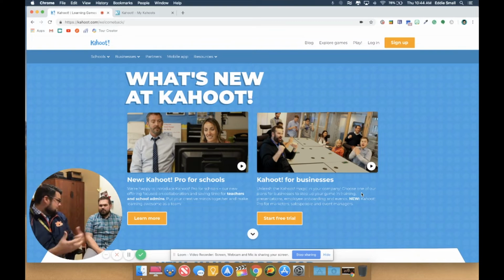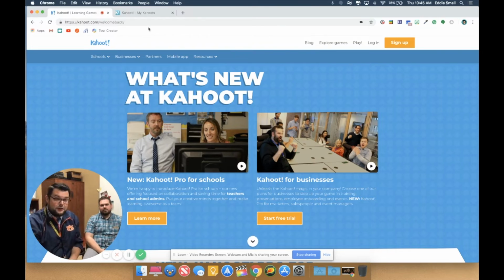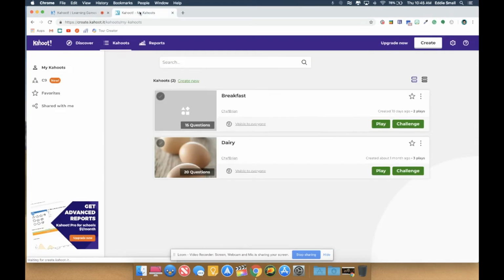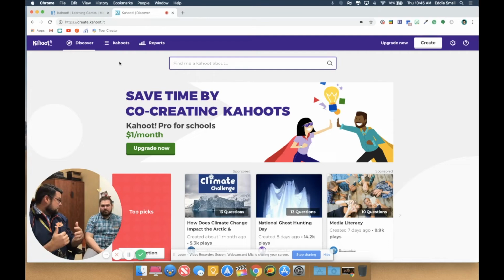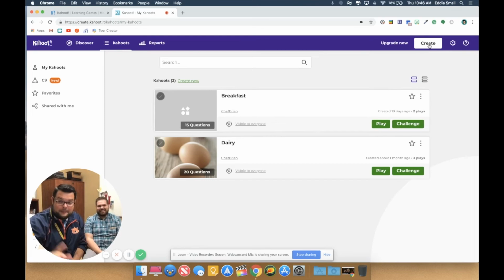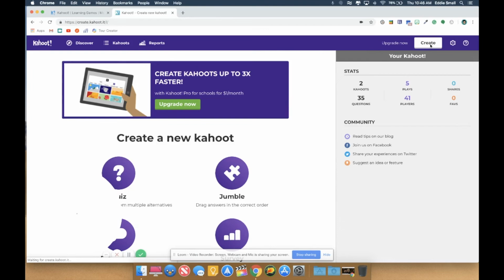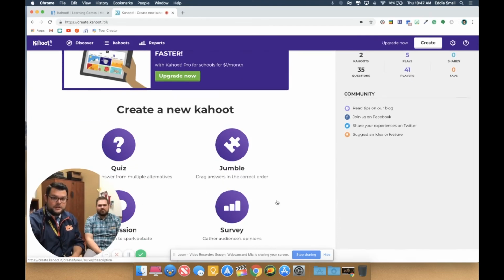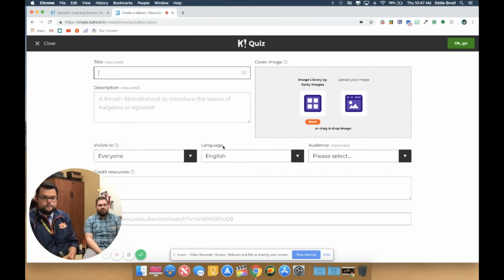Season 1 Episode 1 "C9se of the Mondays"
Season 1 Episode 1 "C9se of the Mondays" - Kahoot! - Student Engagement Tools w/ Chef Mendenhall.